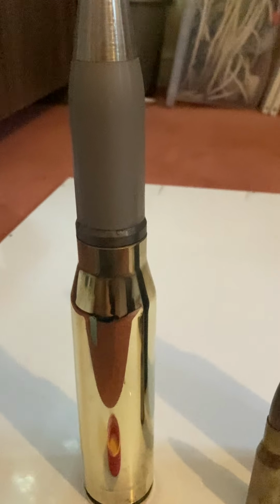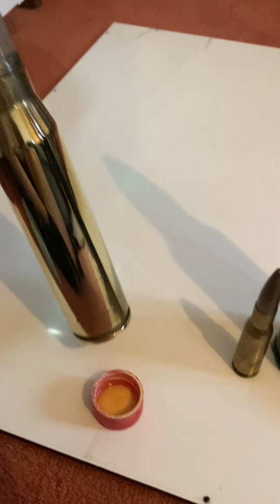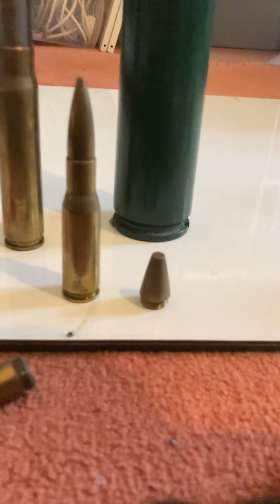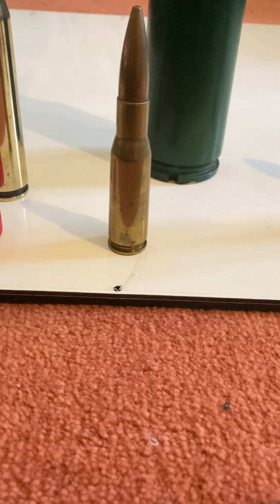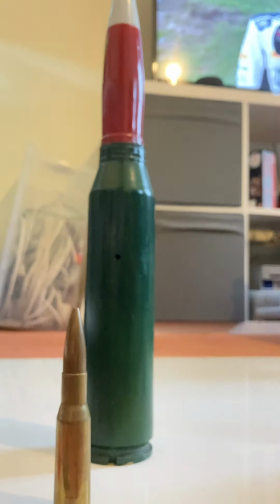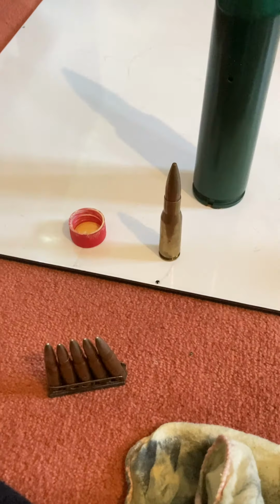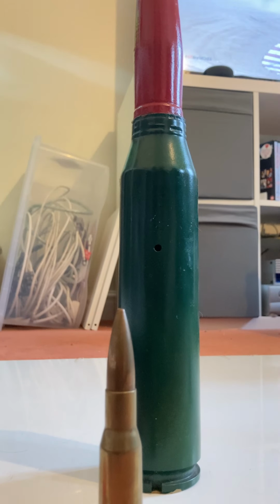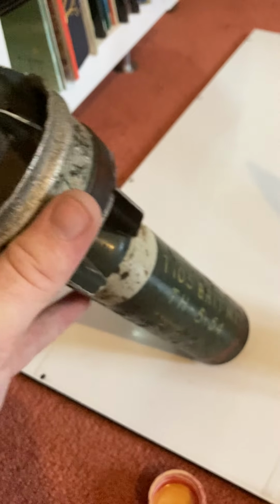Cleaning the man cave bullets pt2/2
Cleaning the collection of bullets the young the grime and letting the brass shine 😎👍